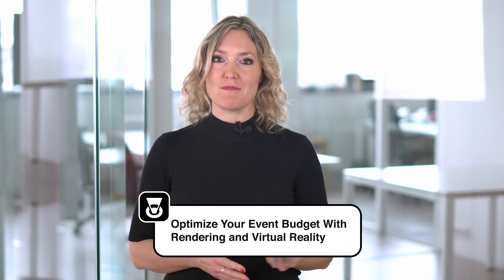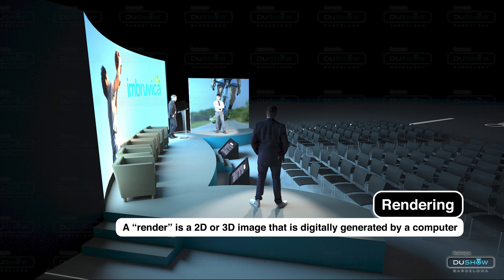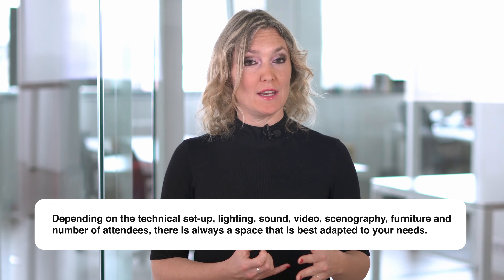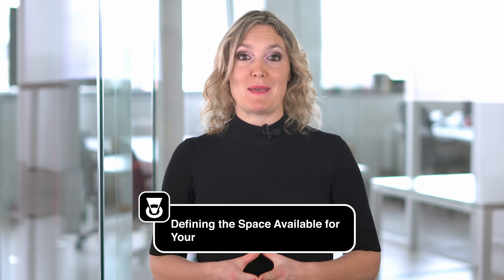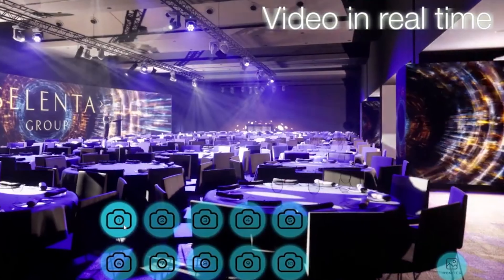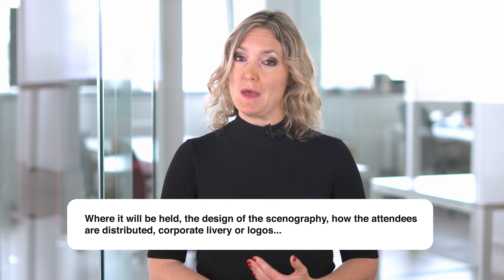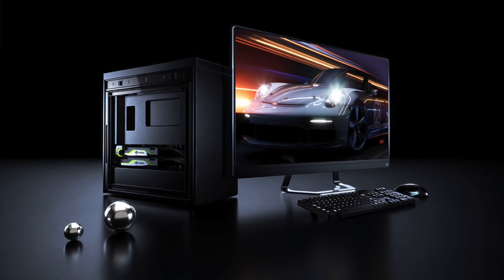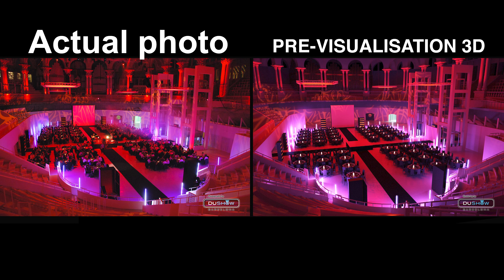Virtual Reality and Renders for Events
Rendering and virtual reality bring countless benefits to events and they can mean major savings when it comes to the cost and effort of organizing an event. Discover what is rendering and what does virtual reality bring to events in this video.

Read our blog post about optimizing your event budget with VR & Renders

Do you want to know more about Novelty Spain?